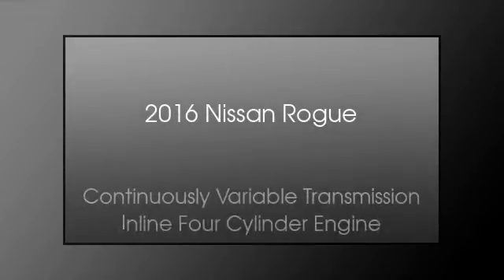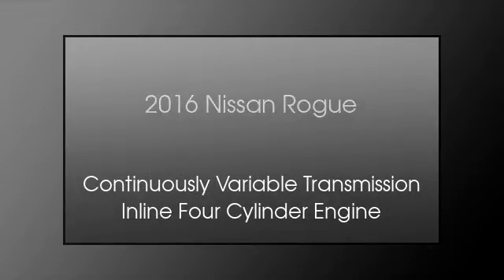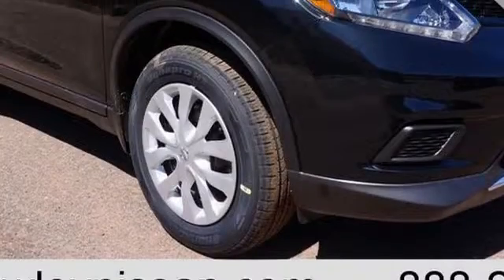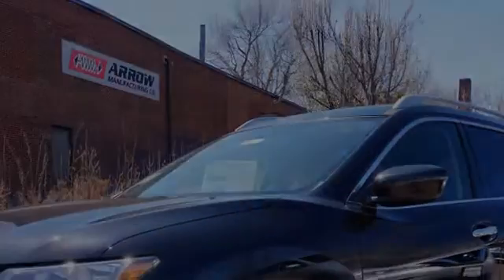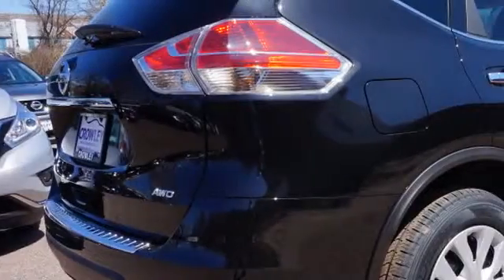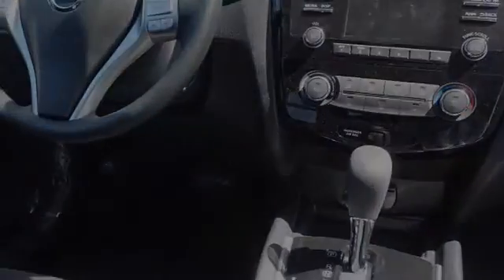2016 Nissan Rogue